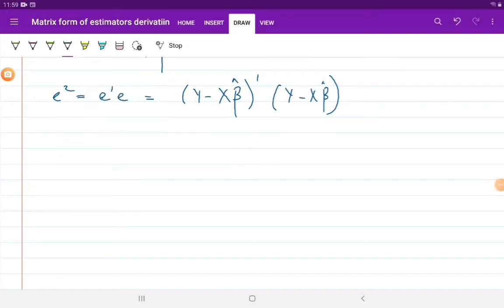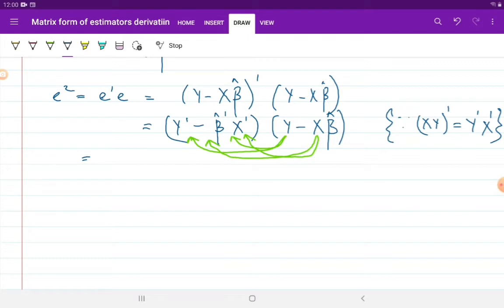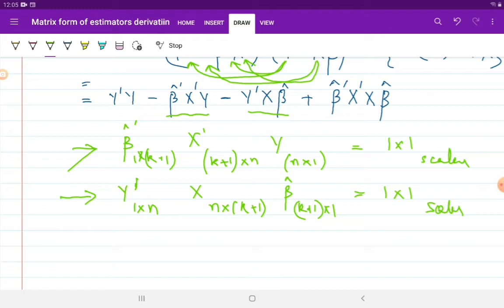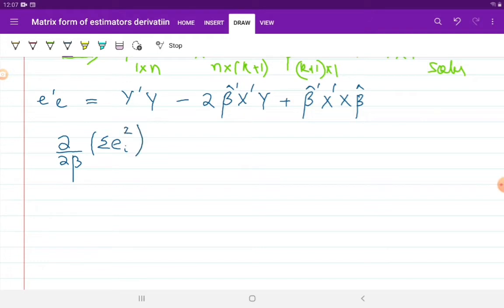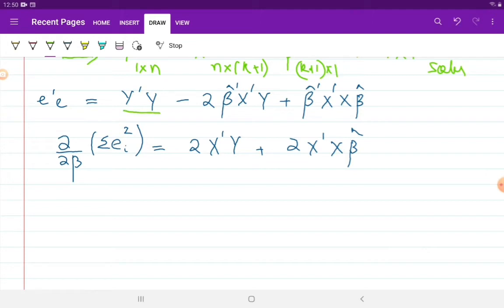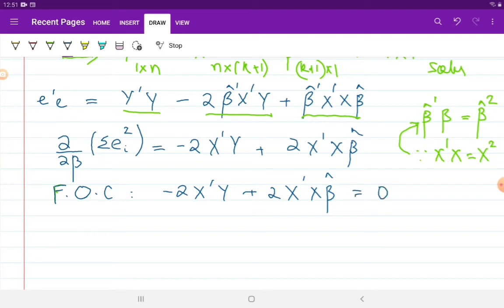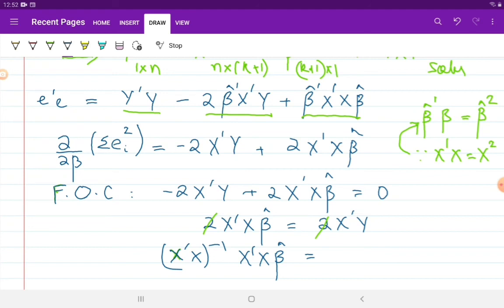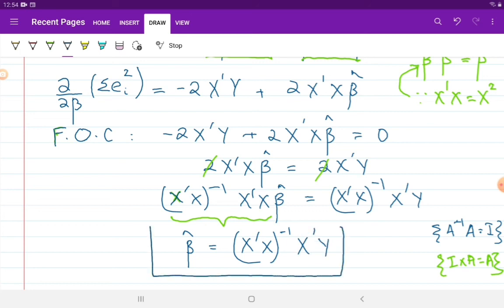Matrix Derivation of OLS Estimators- Part II